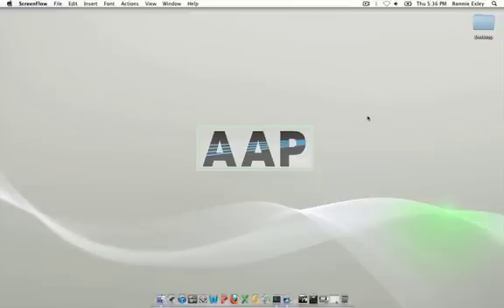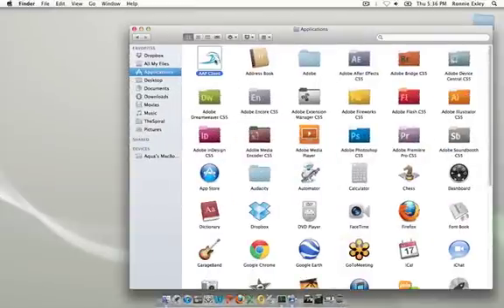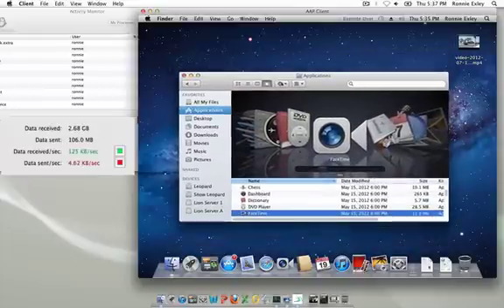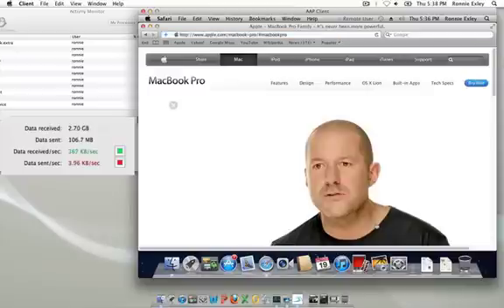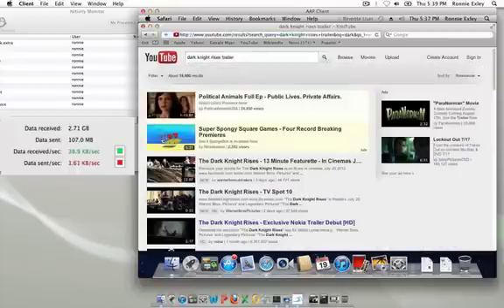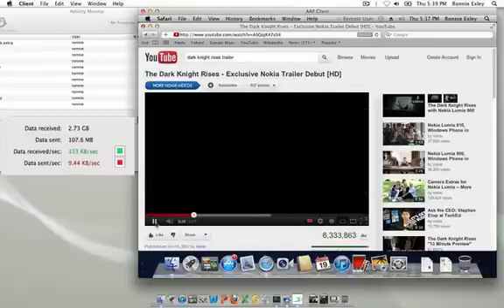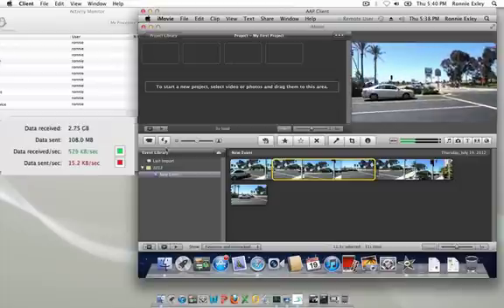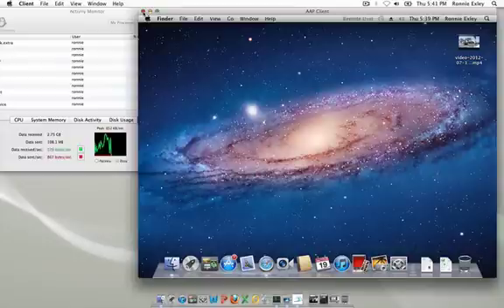Aqua Accelerated Protocol (AAP) Mac client Version 1.0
The new Aqua Accelerated Protocol (AAP) used 5x less data and bandwidth than RDP.  This video demonstrates iMovie support and full motion video and syncing at less than 1 Mbps.  AAP clients are available for OS X in Remote Desktop Services and Application Services.  Client are available for Mac OS X, Windows machine, Linux, Android and iOS.